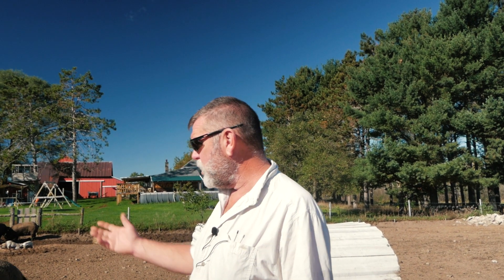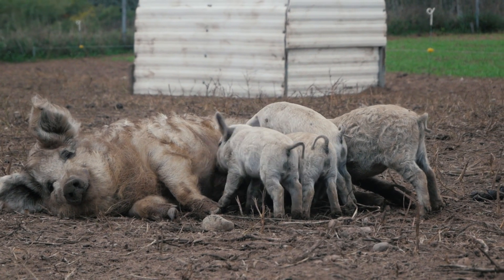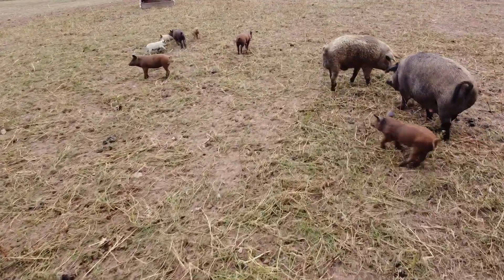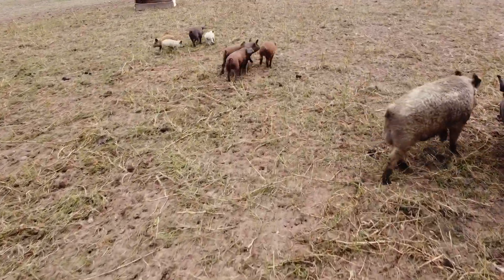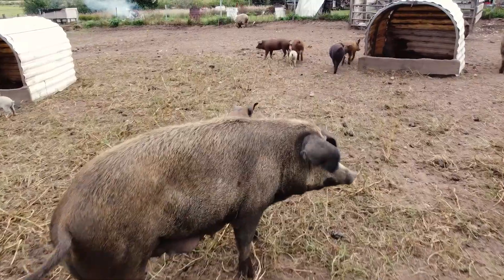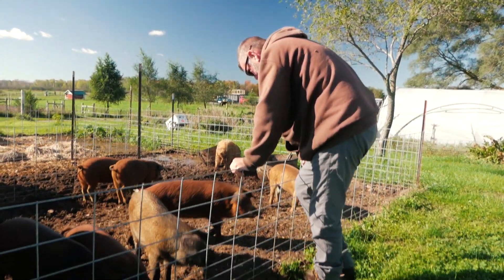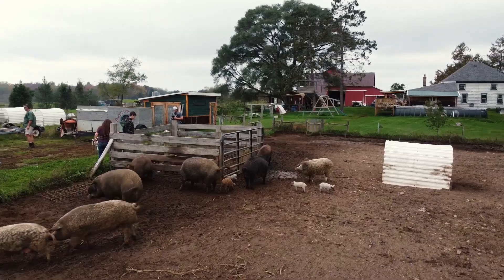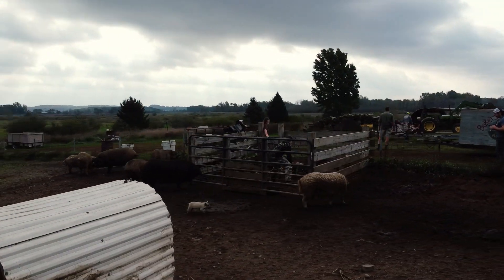How Manage your Pig Herd: The Sounder Method